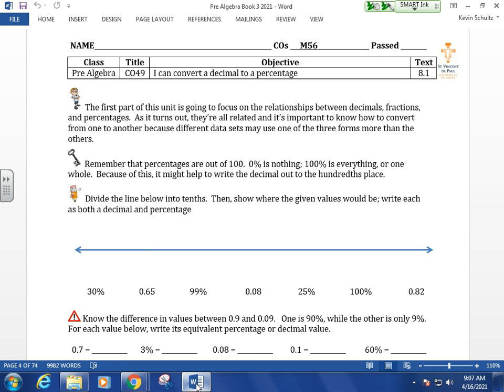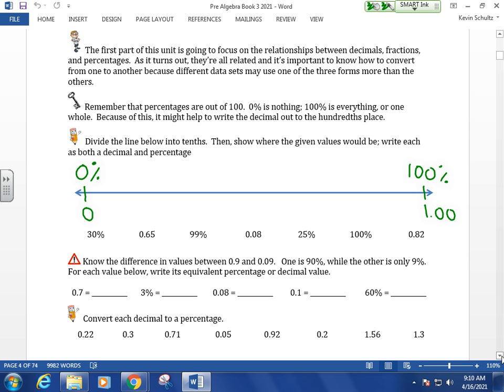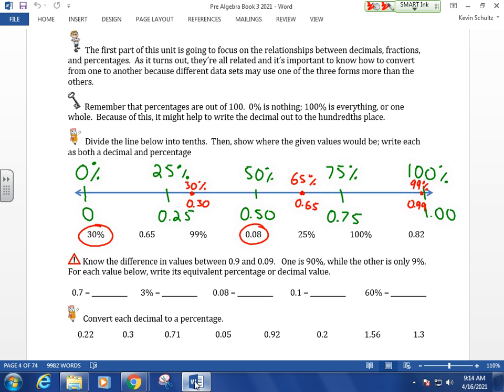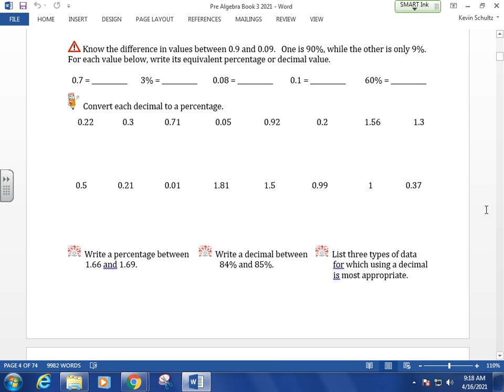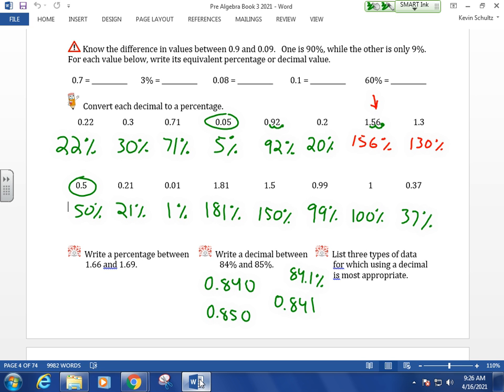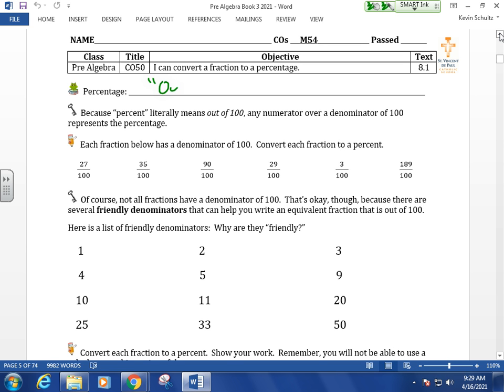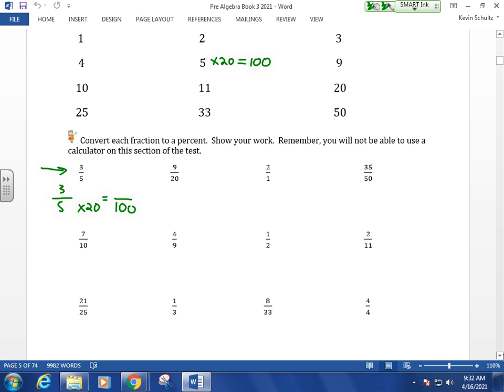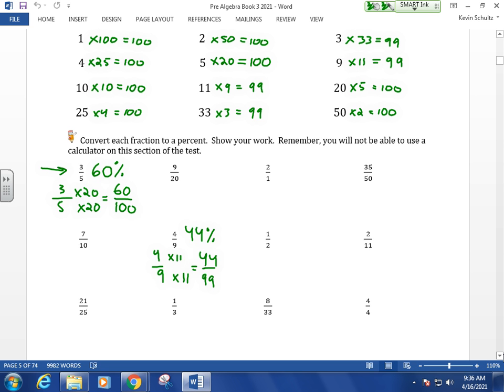Pre Algebra CO49/CO50 4/16/21...Converting Decimals and Fractions to Percentages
Homework: Finish the first page of CO50.